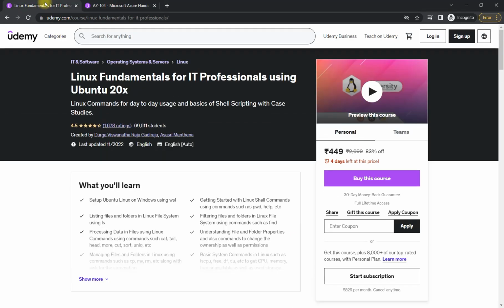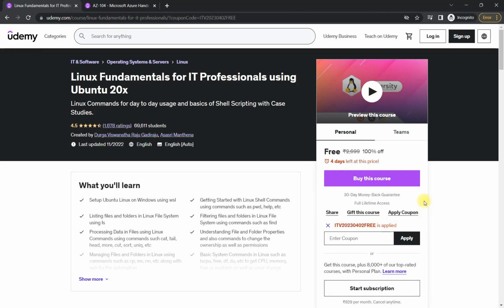Free Udemy Course Access - Linux Fundamentals , AZ-104 Azure Administrator Hands-on Labs for Free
Courses Includes:
1. Linux Fundamentals for IT Professionals [22 Hours Content]

2. AZ-104 - Microsoft Azure Hands On Labs [5 Hours Content]

For Coupon : Like the video & Write "Interested" in the Comment section.